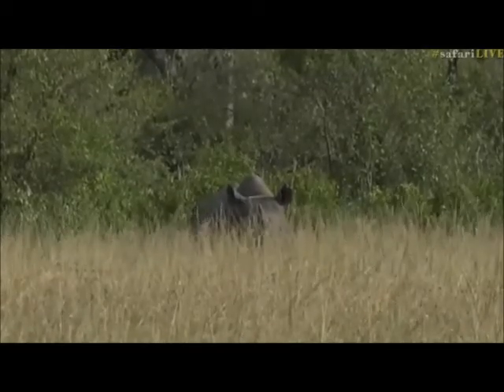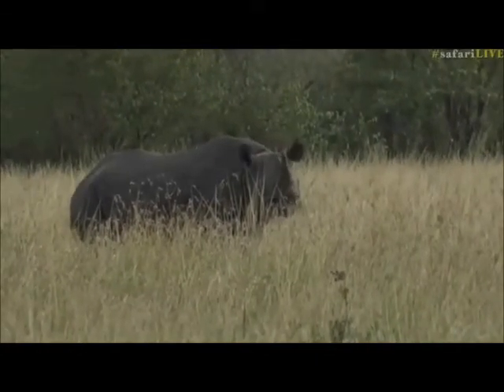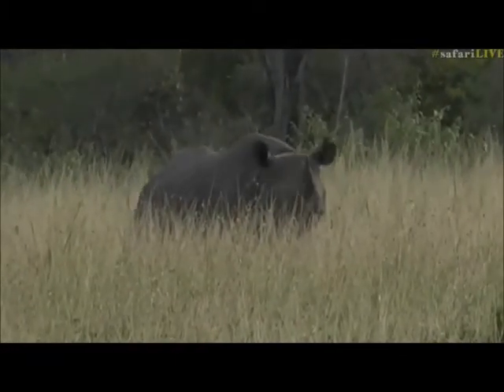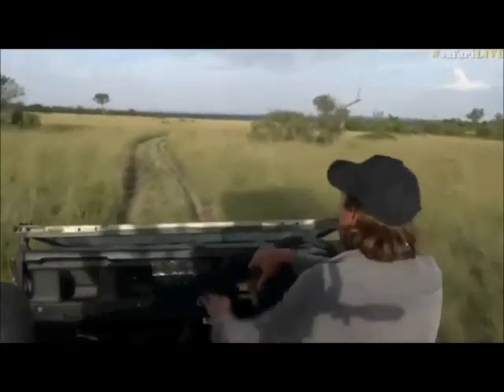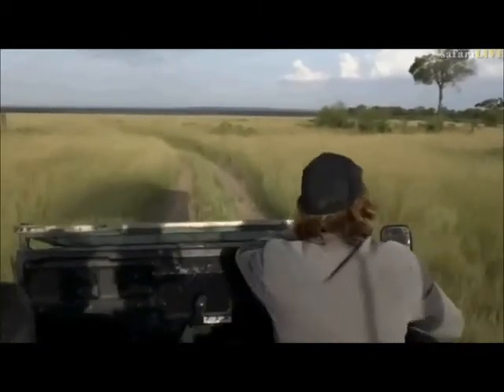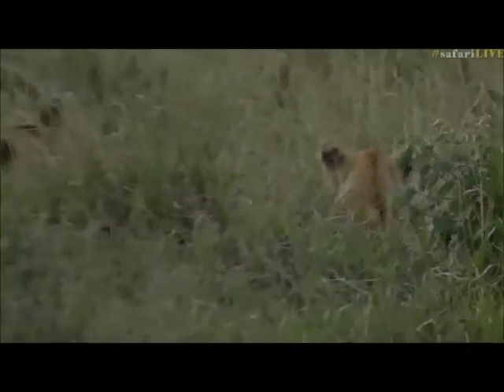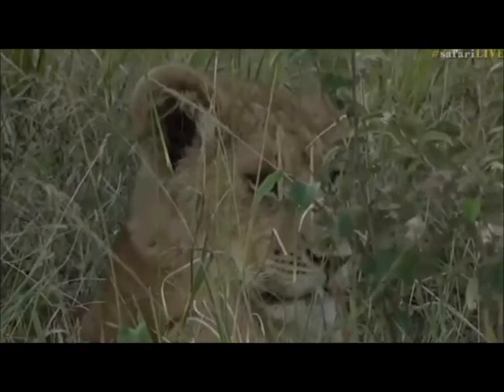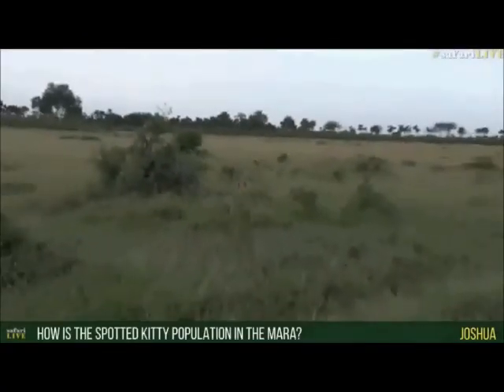Safari Live : Brent in the Masai Mara this afternoon with a Black Rhino and Lions June 18, 2017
Courtesy of WildEarthTV, Djuma game reserve(Sabi Sand) at Kruger Park in South Africa,
Chitwa Chitwa Private Game Reserve, Safari Live
and Angama Mara